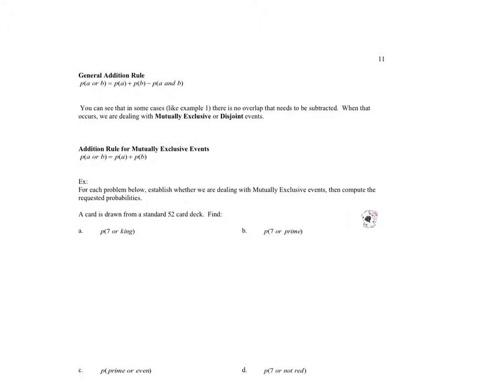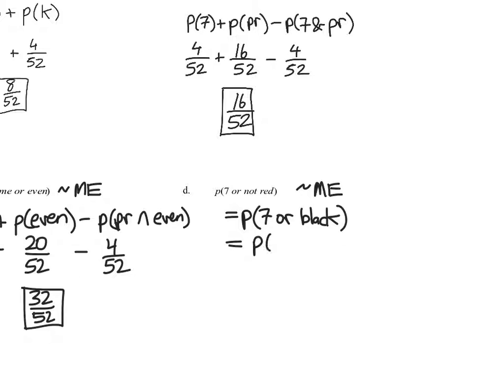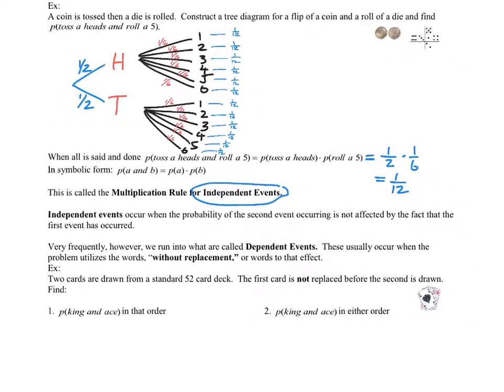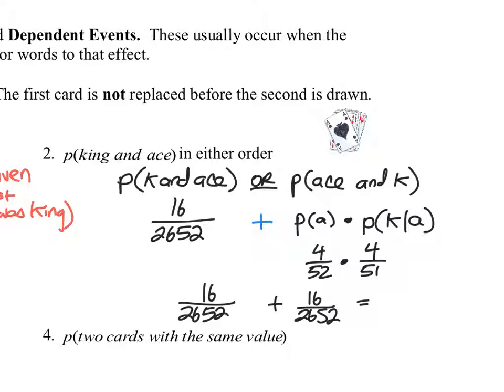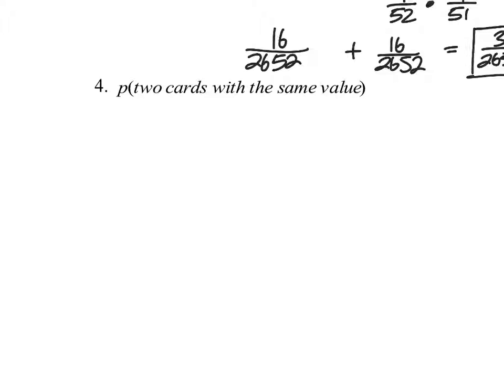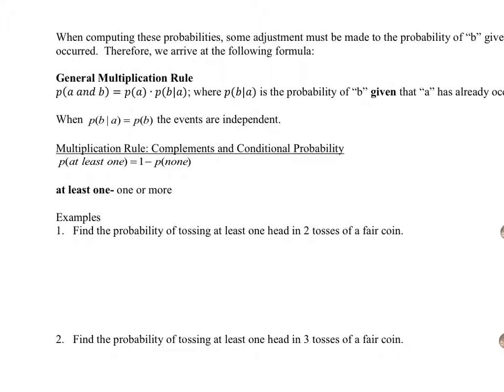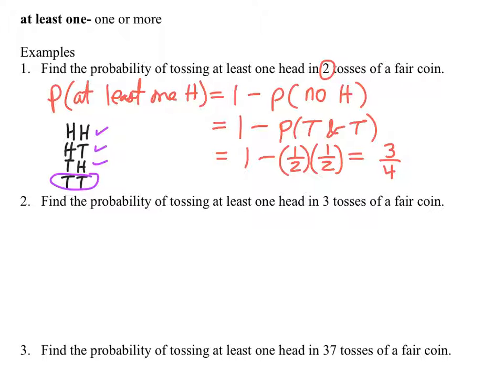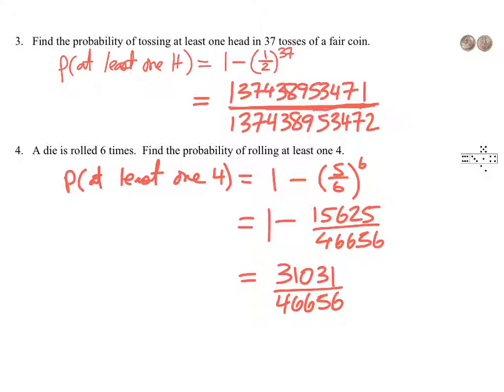AP Stat- Unit 2- Fall 2019 p11-13